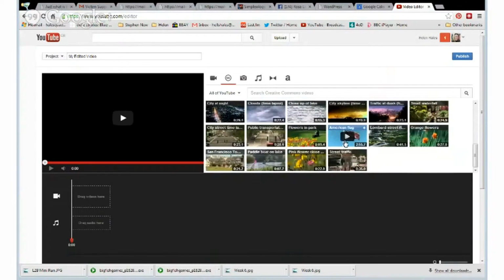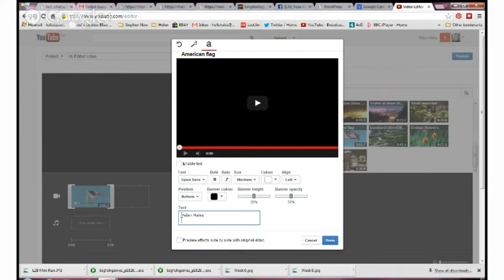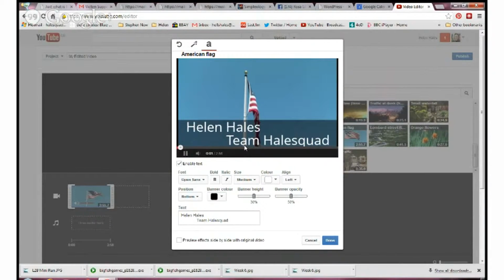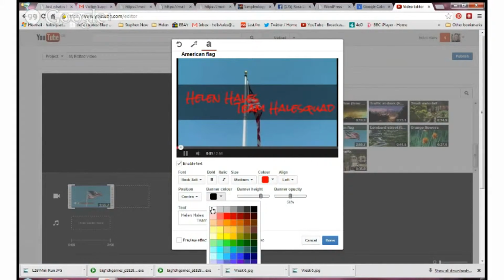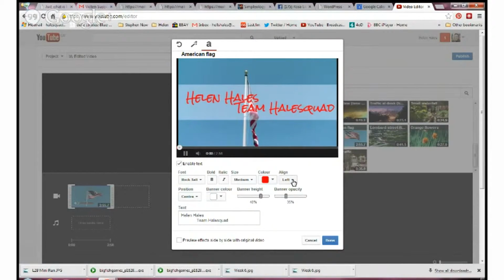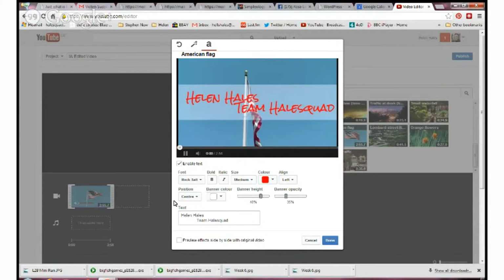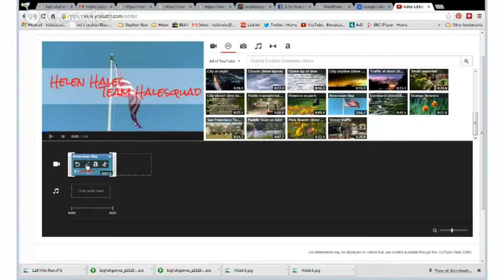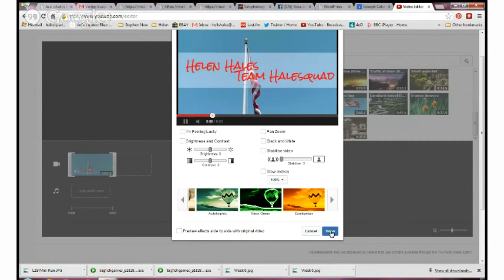'How To' Creative Commons Videos - You Tube Editor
Do you want to jazz up your videos, make a cool intro or just add a scenic, adventurous or interesting video to yours?

Creative Commons licences can do that for you. It provides a way for content creators to grant someone else permission to use their work. You can mark your video with this licence for other YouTube users to use via the YouTube Editor.

There are so many videos to choose from so get creative!

Click the link to find out how I've quit my 9 to 5 within 3 months and created the lifestyle where I can be with my family any time: